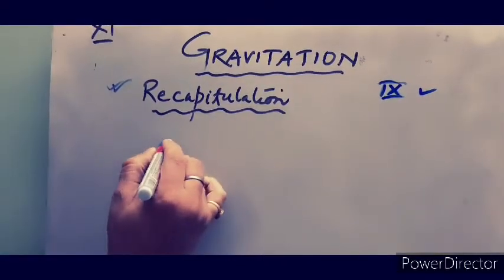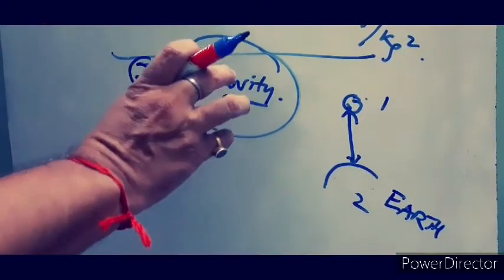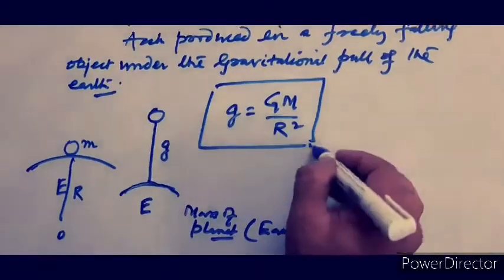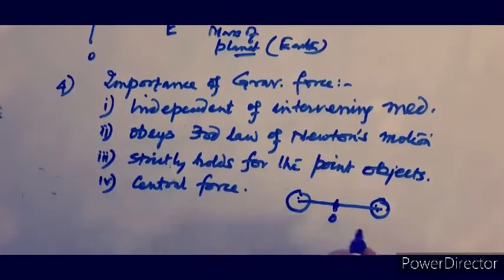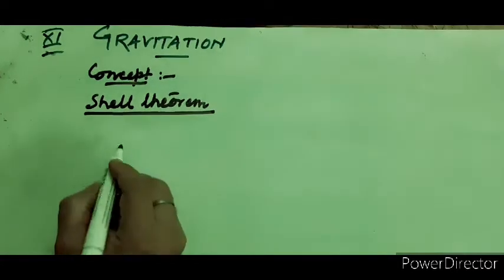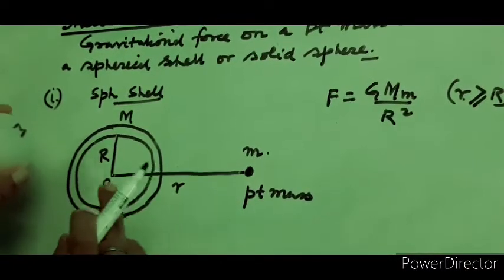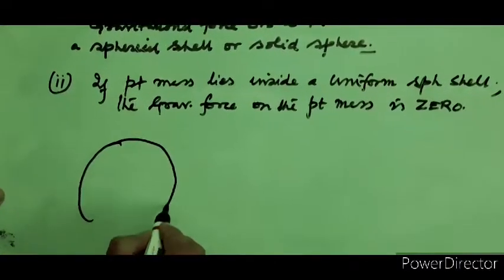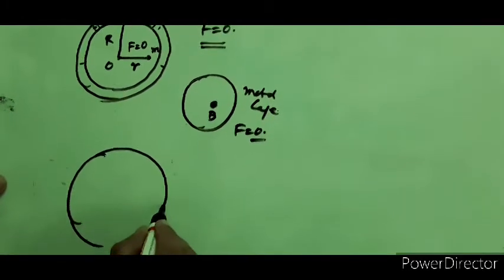CS CLASSES/ XI GRAVITATION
PART -1 [ RECAPITULATION ].